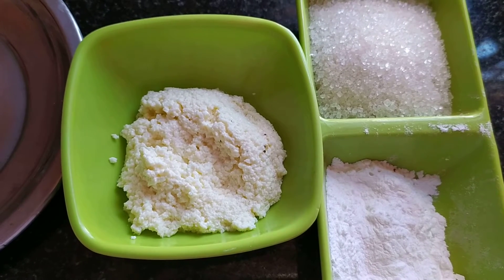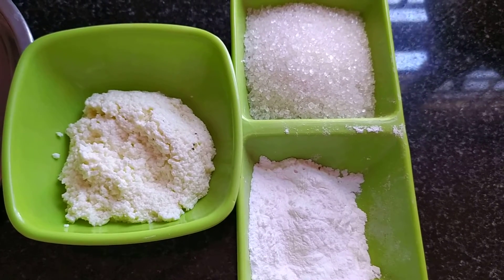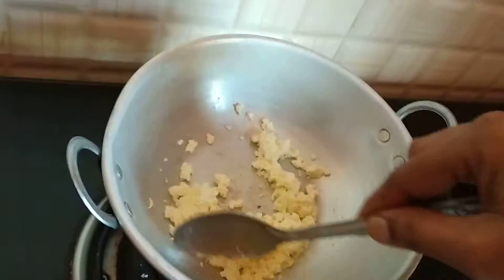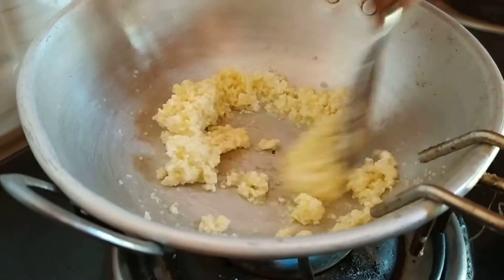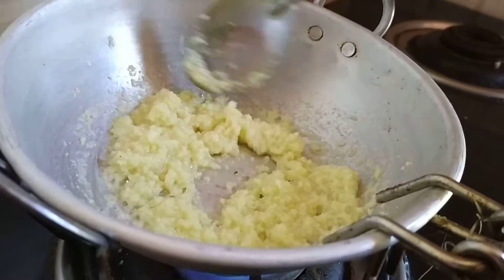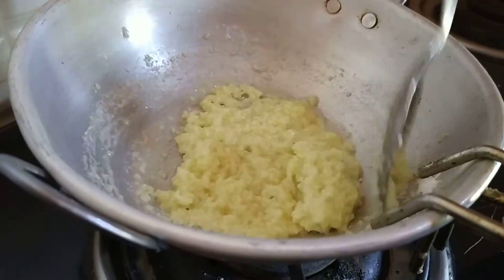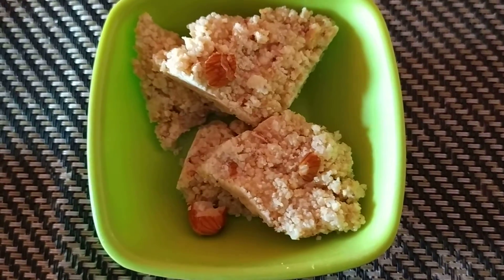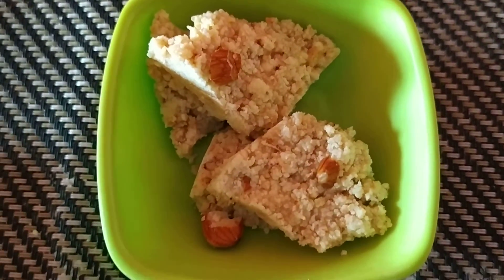How to make tasty kala kand sweeet by rayalaseema ruchulu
Tasty kala kand easy kala kand making variety sweet

Ingridents are milk sugar milk powder
There are so many healthy recrpies so pls visit and  share and sub scribe